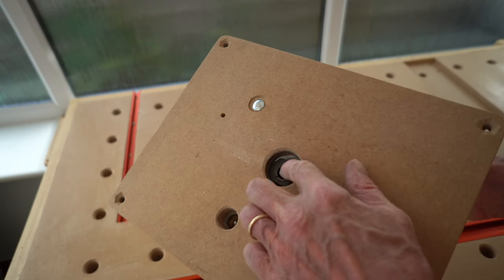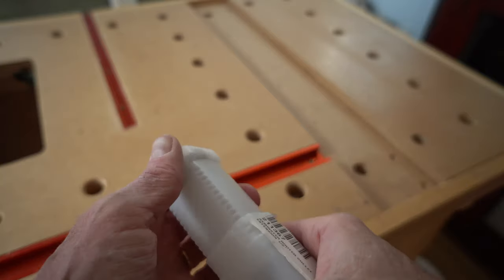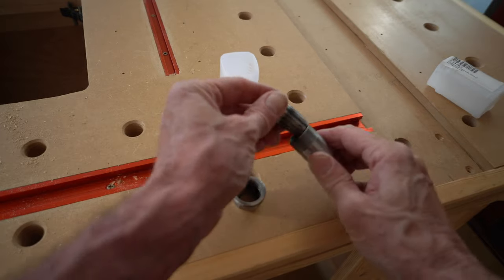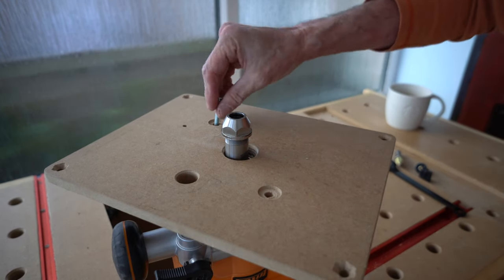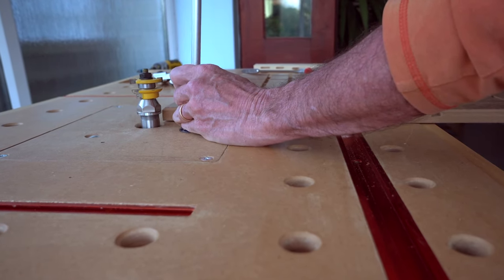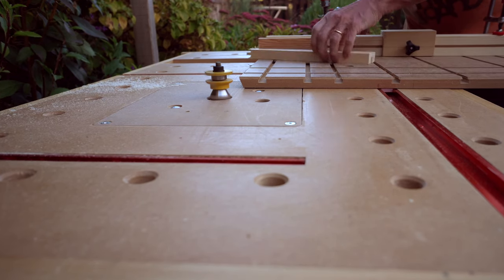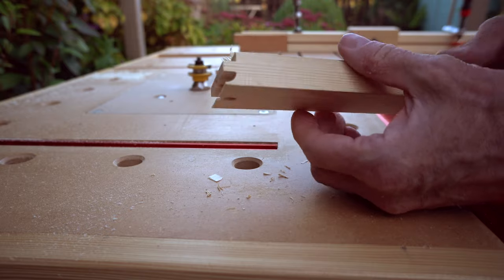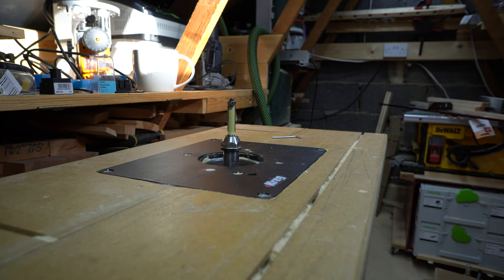Use a Collet Extender to maximise your Router Table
0:00 - Why use a collet extender
0:18 - The Axminster Tool Collet Extender
0:58 - Fitting a router collet extension
1:50 - Making a Coping Cut at the Router Table
2:50 - Using a collet extender for really high cuts
3:10 - Swapping difference size collets in the router table.